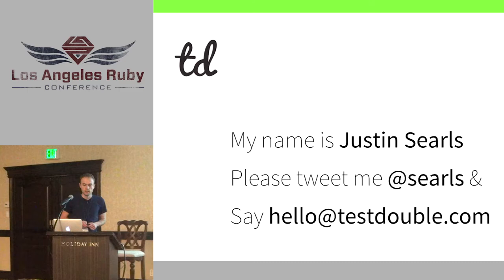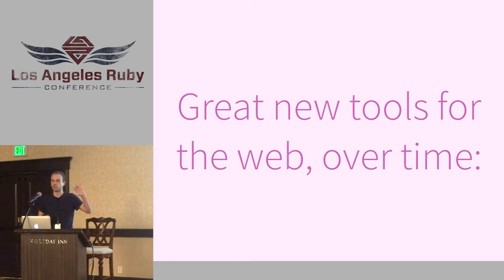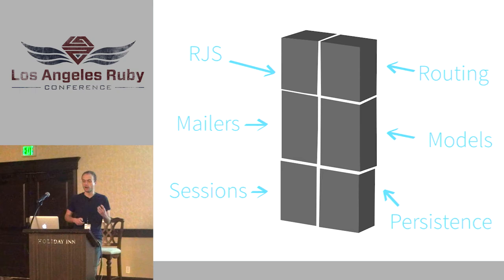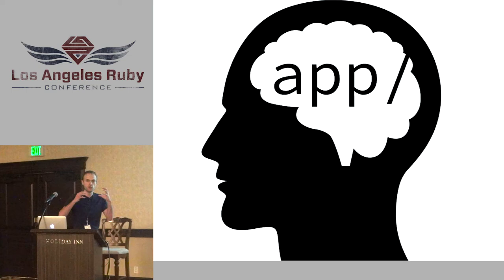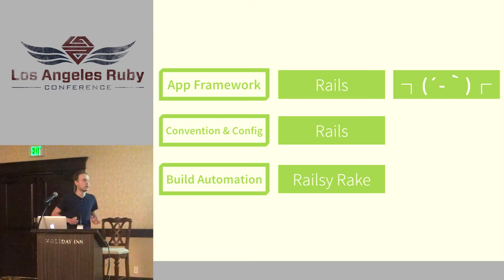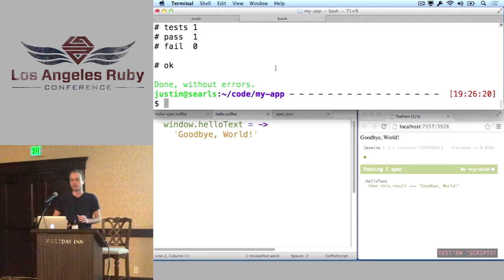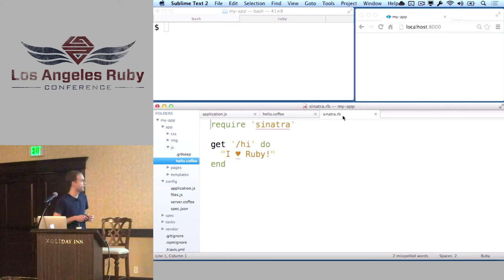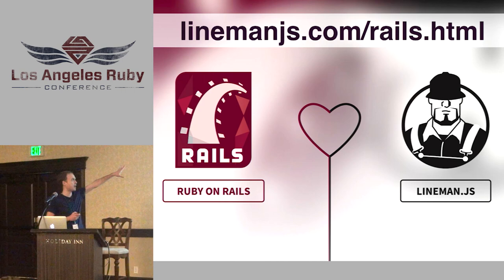LA Ruby Conf 2014 - As easy as Rails by Justin Searls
Rails came to prominence because it makes web development easy. So easy, in fact, that we're afraid to ask if Rails might be the wrong choice for our web application. Because before Rails, web development was so much more painful and difficult. It turns out that Rails is an awful choice for at least one type of web application: fat-client JavaScript user interfaces. We've been slow to admit this because it's hard to deny the comfort and convenience of the Rails ecosystem. But viewed more broadly, the Ruby ecosystem's client-side tooling has been completely outflanked in the past two years by the tremendous community focus on Node.js and Grunt. In this talk, we'll discuss why building single page apps with Rails isn't as easy as we might assume. We'll uncover the dangers of tangling our front-end UI with our backend-services in a single repository. Finally, I'll demonstrate some of the amazing things that development tools are capable of when JavaScript is treated as a first-class language and when (just like in Rails) we strive to make developers' work easier.